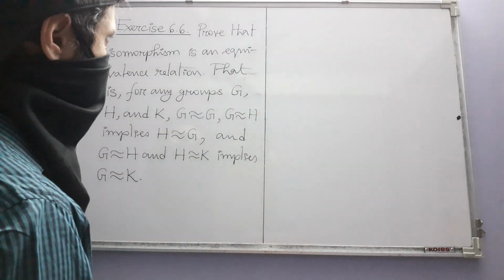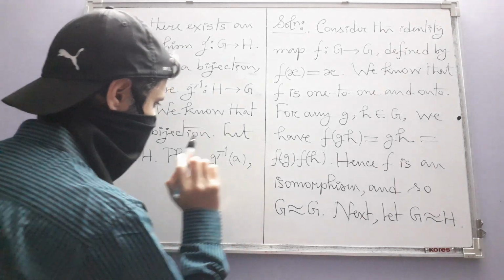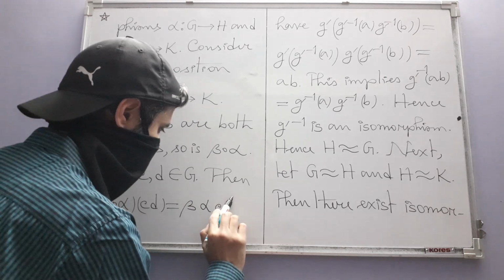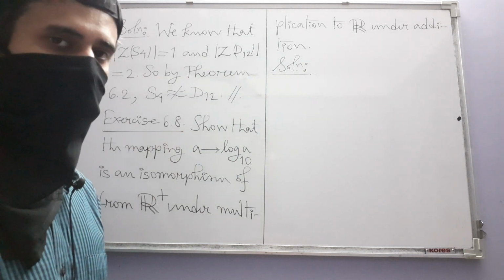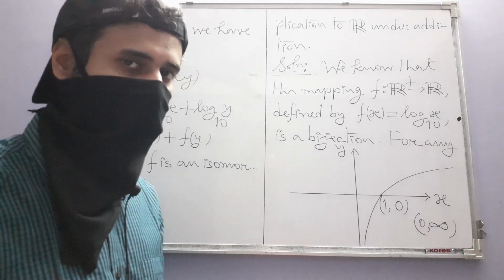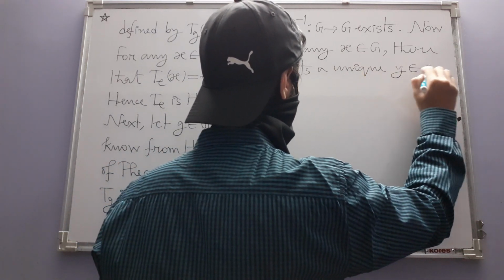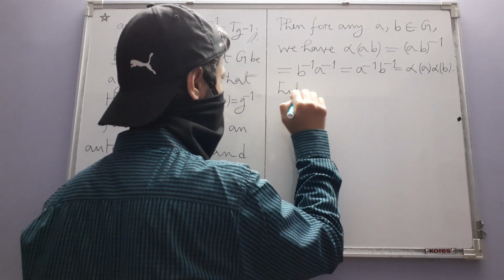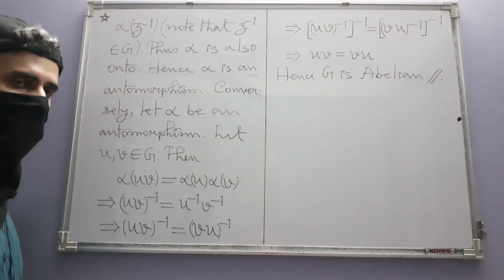Isomorphism (Gallian)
In this part we solve Exercises 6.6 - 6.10; more will be solved in the next Gallian update on groups.